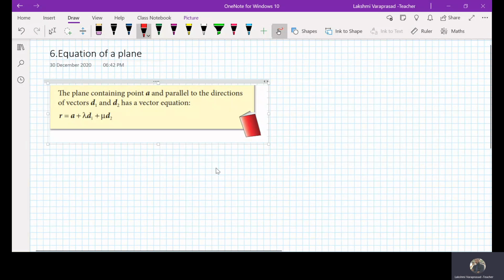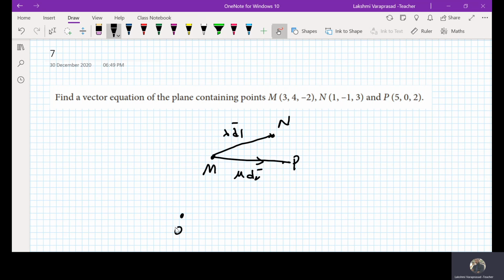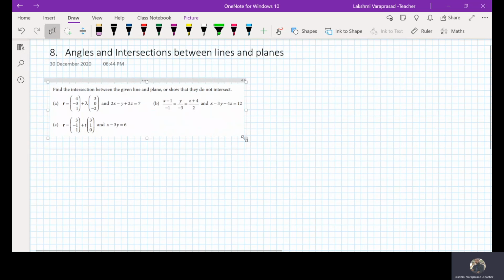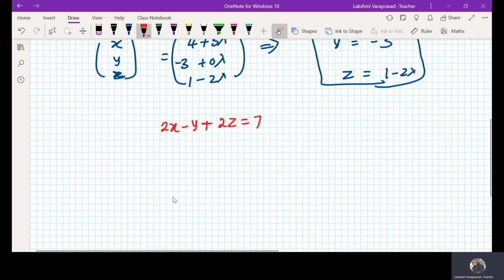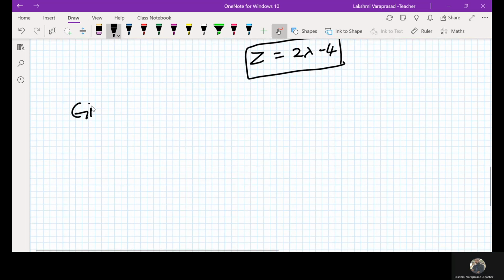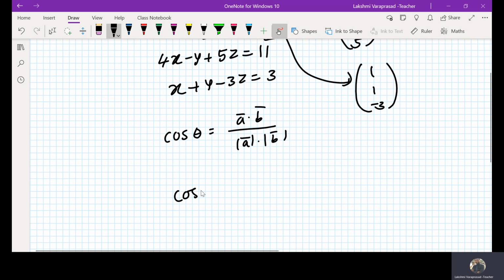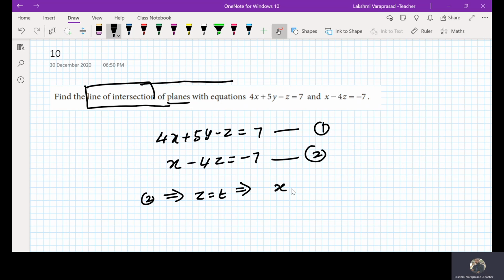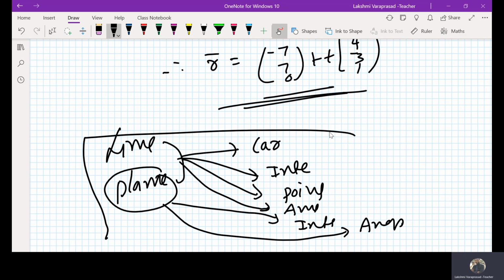Vectors Lec-6- Vector plane equation